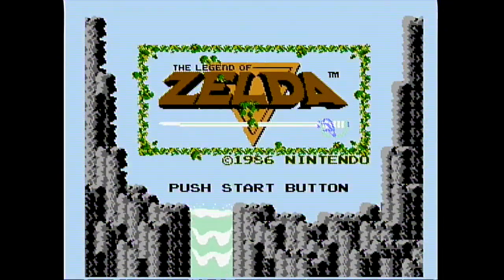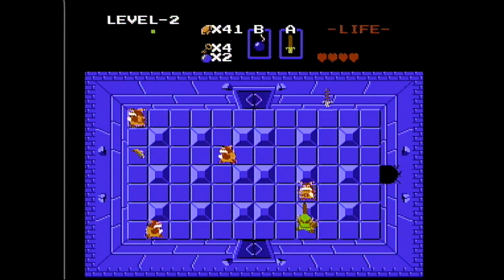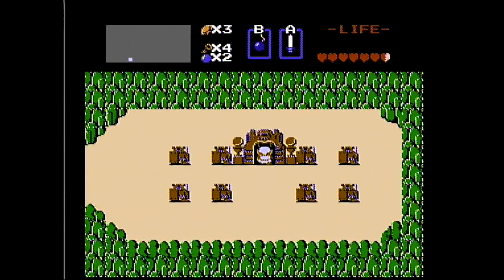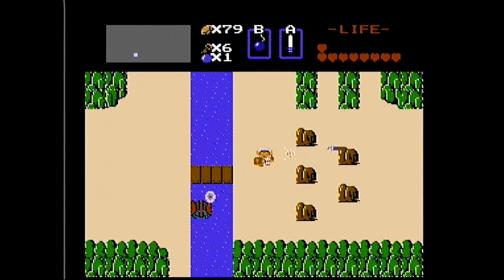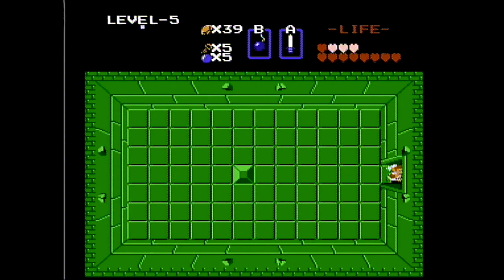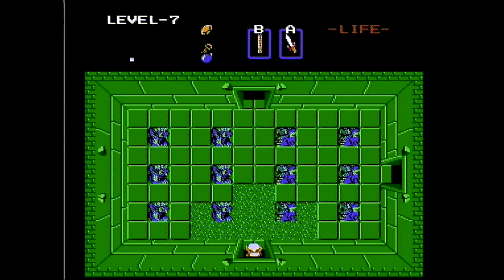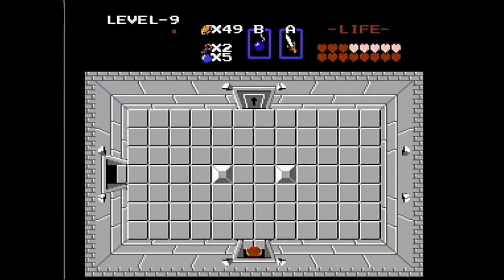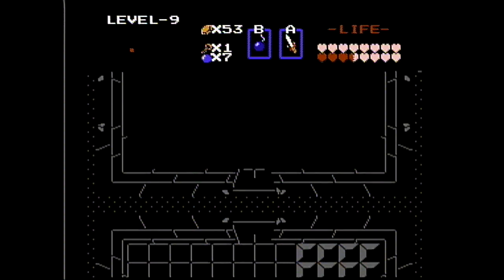The Legend of Zelda (NES) Under 1 Hour & Deathless Challenge [Original NES Capture]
Welcome to Hyrule!

Today, we take on the challenge of beating the original Zelda in under 1 hour with 1 life.
This is a great journey through an excellent route that allows you to beat the entire game in under an hour with all 9 dungeons in order and less than perfect play. From the time of selecting the play file to freeing Princess Zelda, it's about 58 1/2 minutes. Hope you enjoy!
If you want to see more gaming challenges like this, and a whole lot more... check out the channel!
There's over 130 videos at the time of this upload.